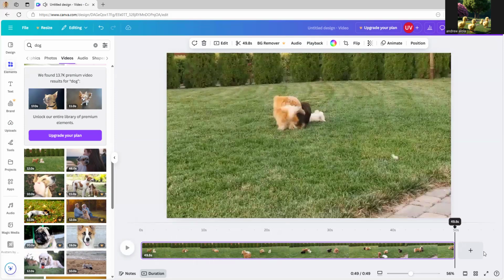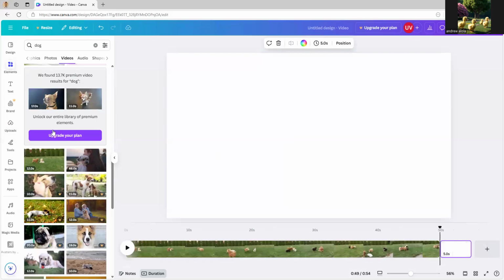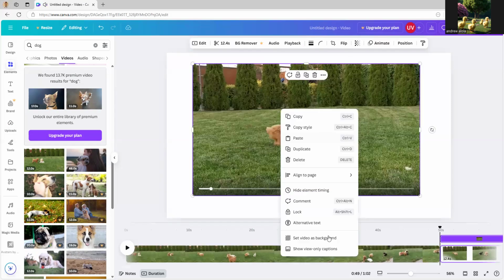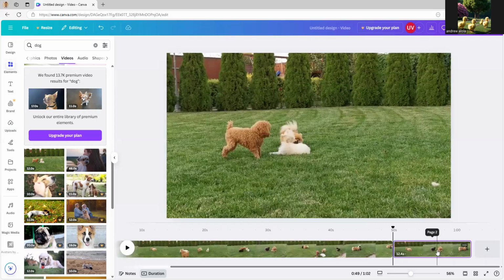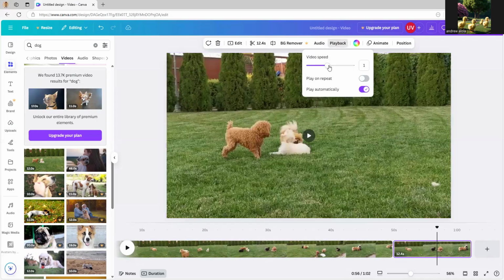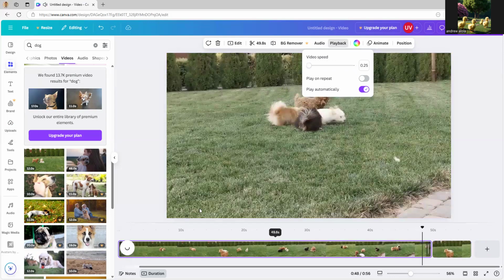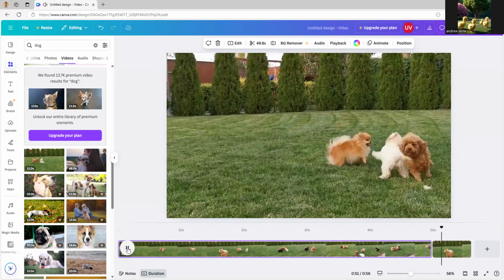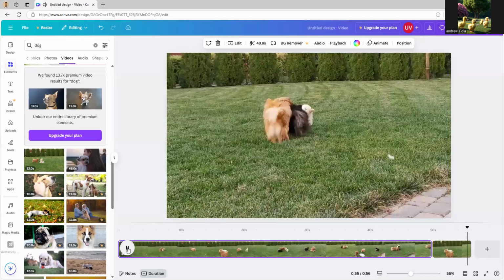Canva Video Editing: How to Speed Up and Slow Down Video in Canva on Desktop and Mobile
How To Speed Up a Video In Canva in 2025

In this video I will show you how to speed up canva video. After you have watched this you will know how to make canva video faster. Watch this step by step guide on how to adjust video speed in canva.